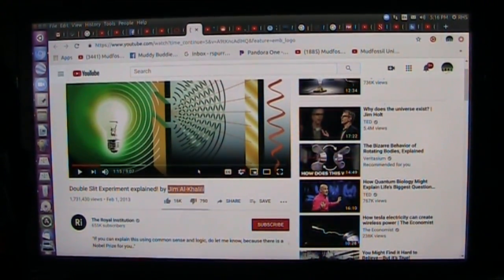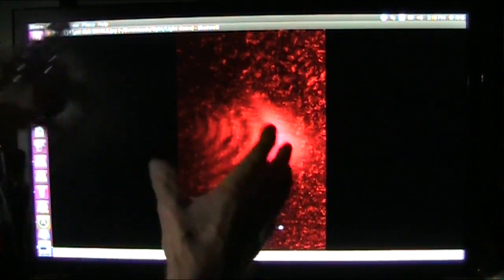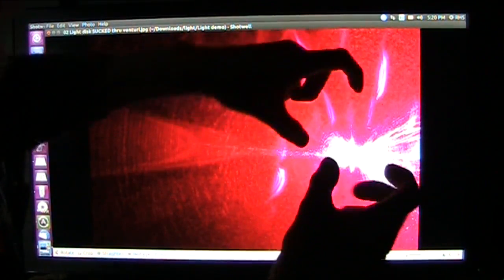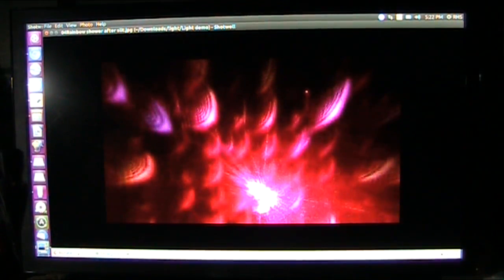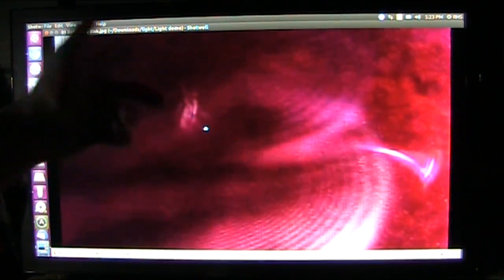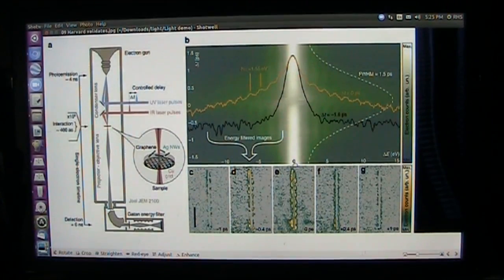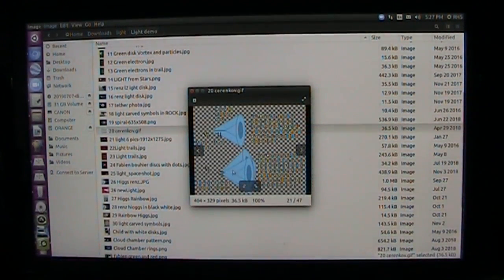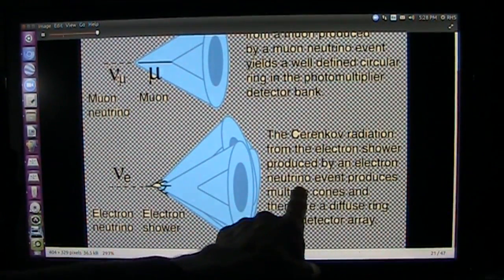Double Slit Explained Nobel Offered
The Double Slit experiment is shown and I have explained the interference and wave/particle appearance (it is a particle creating a wave as a boat) in extreme detail and have the experimental evidence that supports exactly what I claim.
Jim Al-Khalili at the Royal Institution said if ANYONE can explain the double slit he has a Nobel waiting... Jim do you have my address? Dont forget to send Rodney one please...I will keep my eye out for my Nobel...thanks great offer.